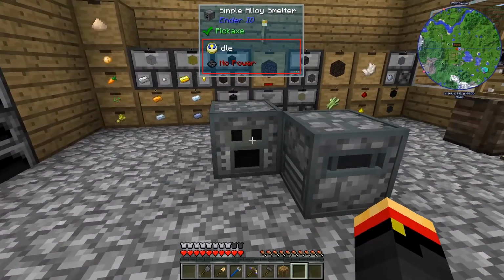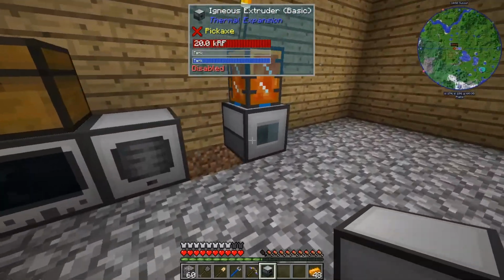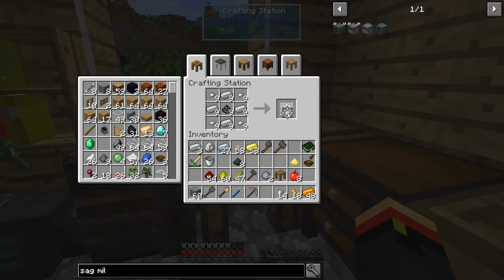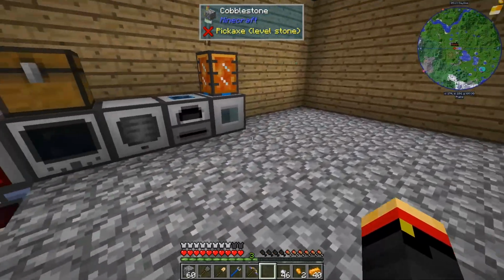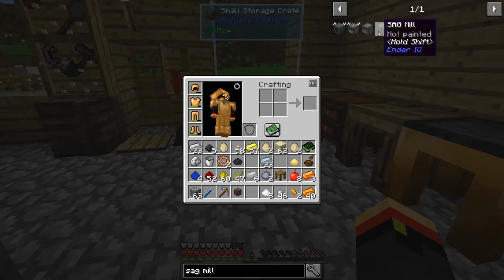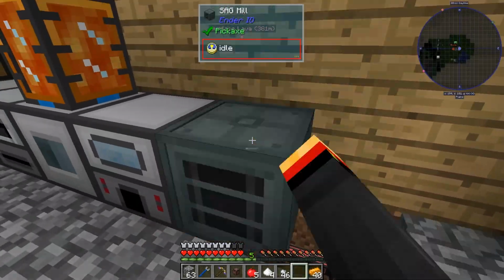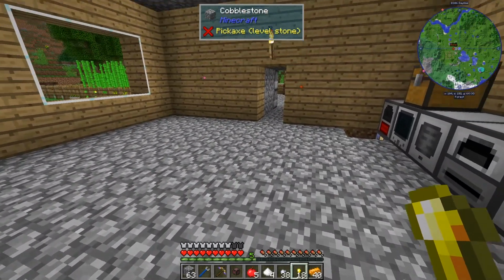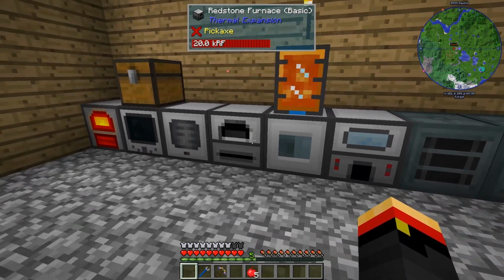Let's Play Phoenix 2018 Episode 10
The continuation of my Let's Play series of modded minecraft.

I fix my Ender IO machines so they don't waste power and add some thermal expansion machines.